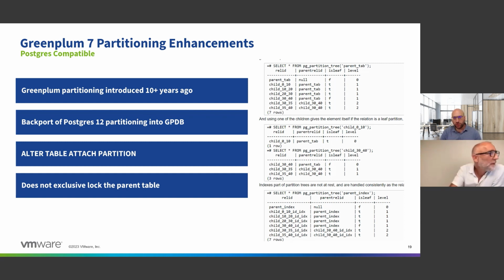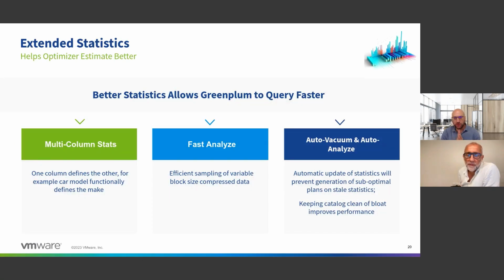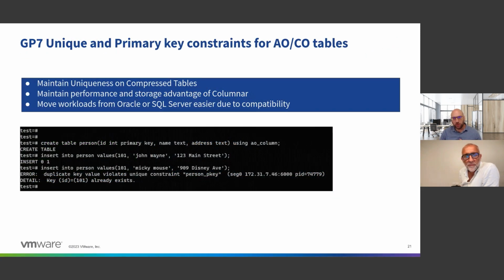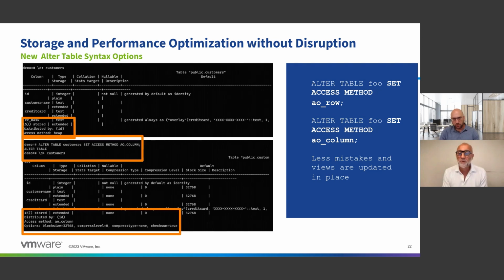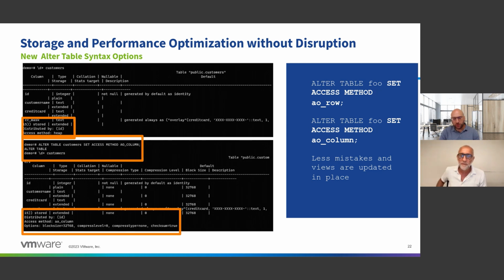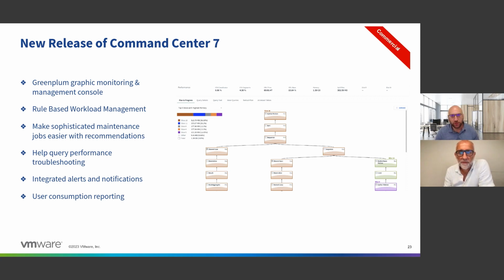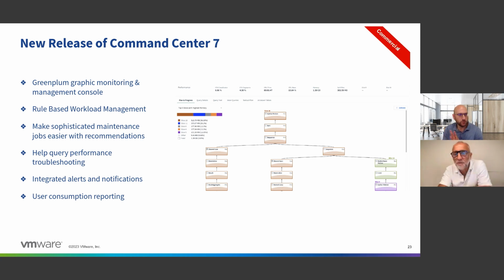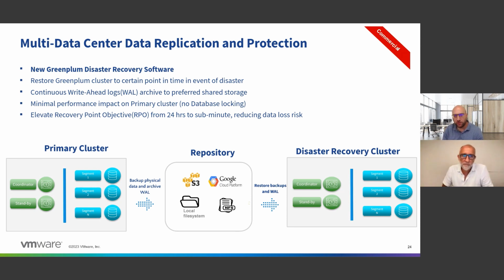VMware Tanzu Greenplum 7: Better Management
VMware Tanzu Greenplum 7 provides a lot of features and enhancements aimed at improving the user experience—everything from the improved management and handling of statistics to the on-the-fly, non-disruptive optimization of storage and performance. Check out the video for more details!